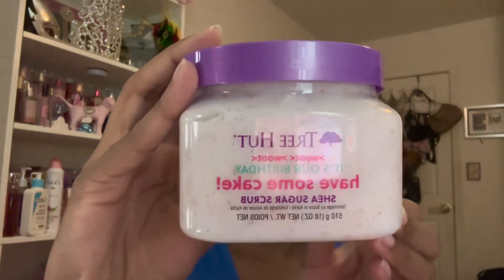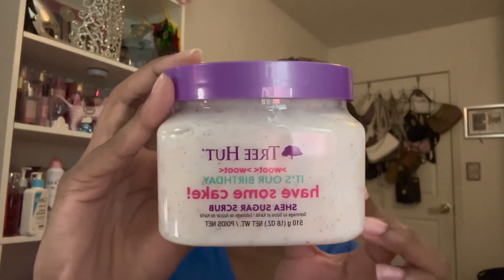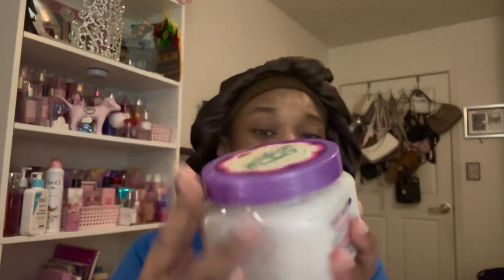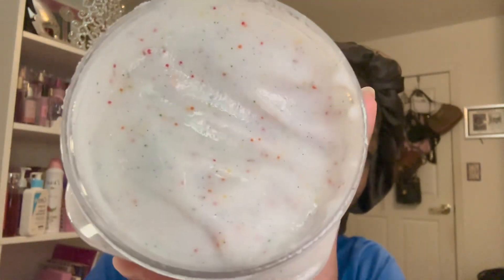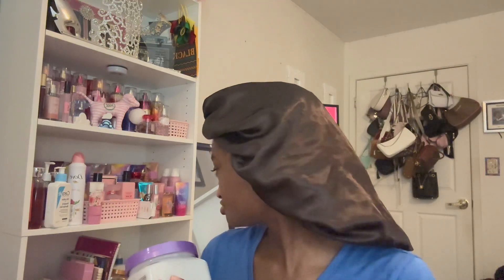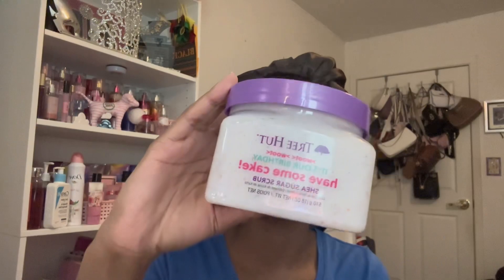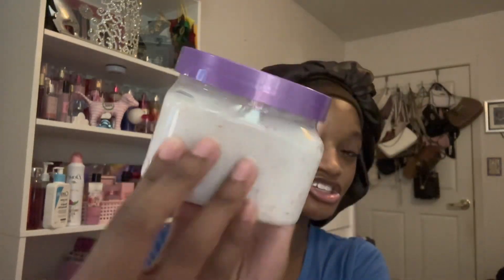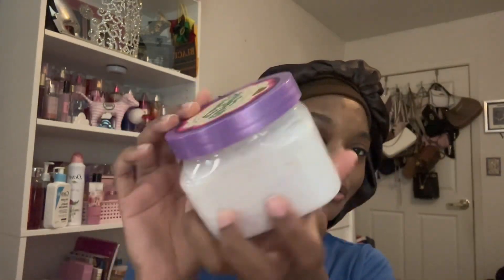Review of The New Tree Hut Limited Edition Birthday Cake Scrub